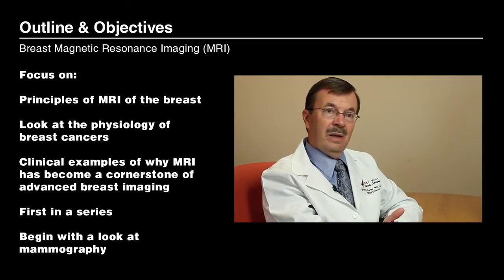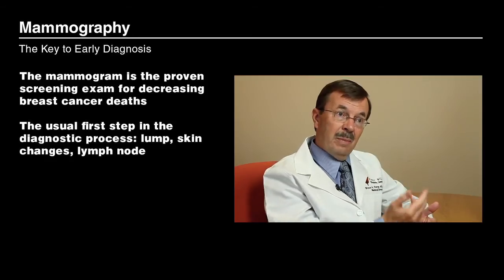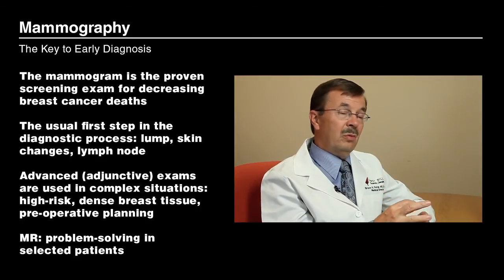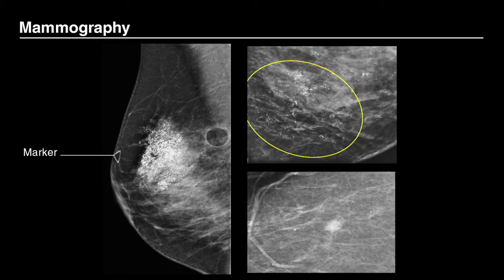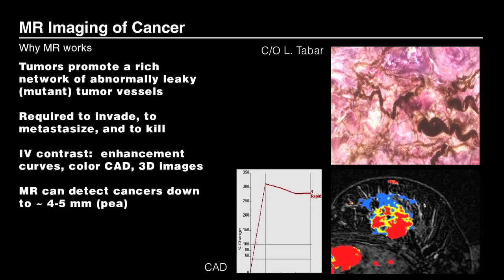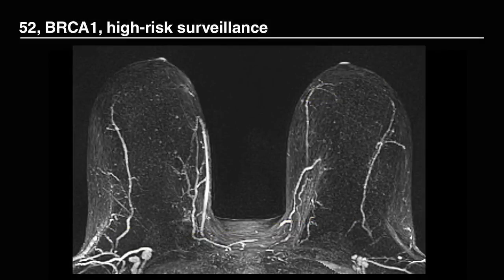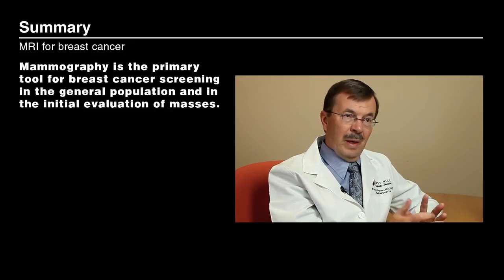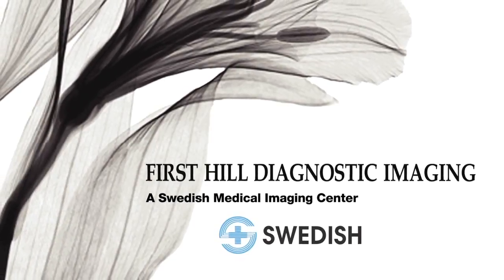Breast Magnetic Resonance Imaging: What. When. Why.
Bruce Porter, M.D., of First Hill Diagnostic Imaging discusses the use of various imaging methods to help diagnose breast cancer. For more information about Breast MRI and other medical imaging modalities, please